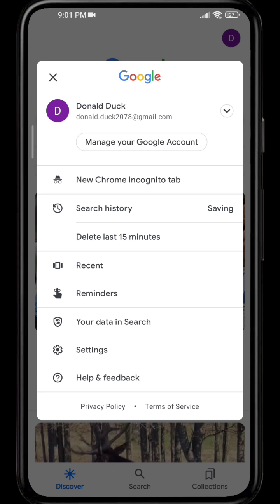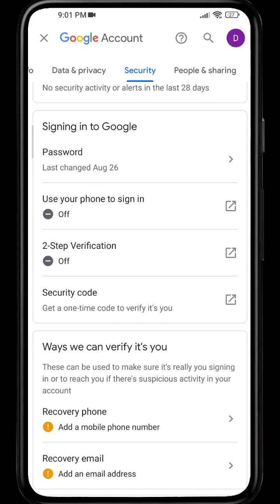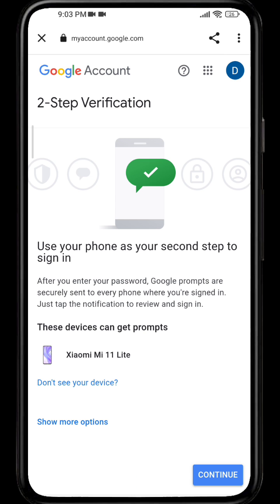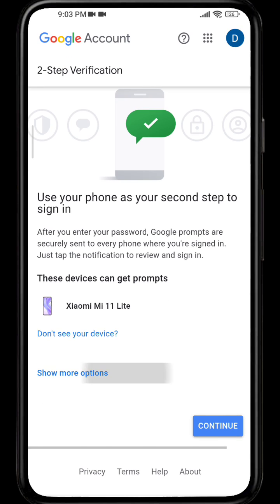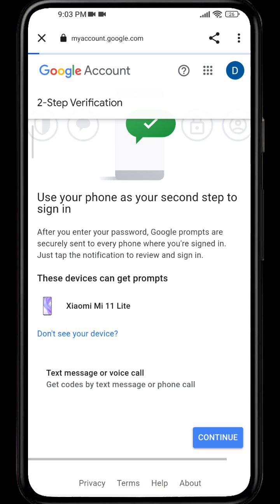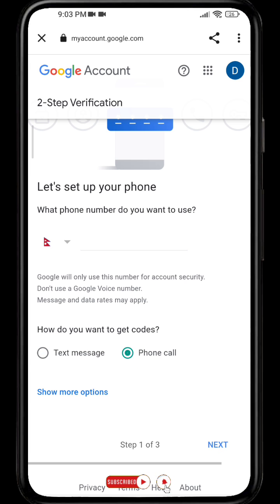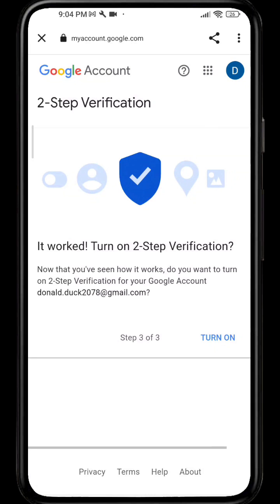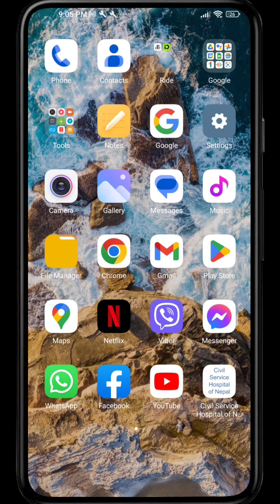Enable two factor authentication on Gmail Account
Gmail is one of the most popular email services, offering a range of features and benefits to users. One of the most important features offered by Gmail is two-factor authentication (2FA). This security measure requires two pieces of information when logging in: your password and an additional form of verification, such as a code sent to your phone or an authentication app. This two-step approach provides an extra layer of protection for your account, helping to keep it safe from unauthorized access.
In this video we will learn how to enable two factor authentication on Gmail account. Follow us and turn on two factor authentication.